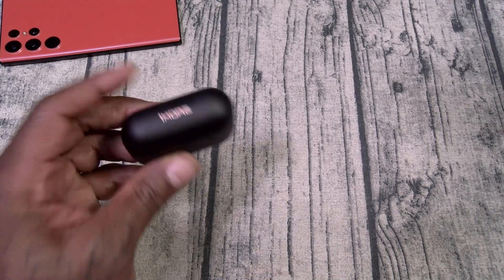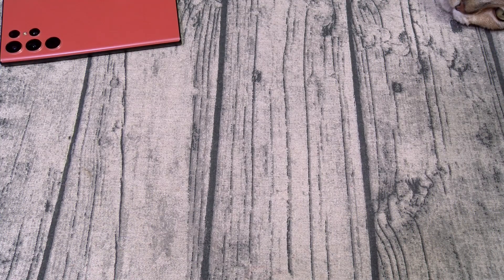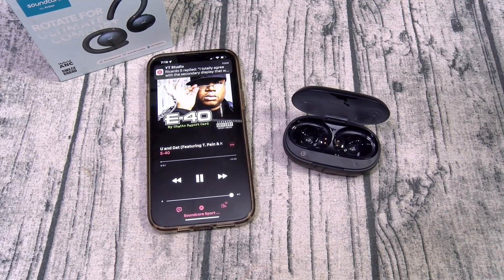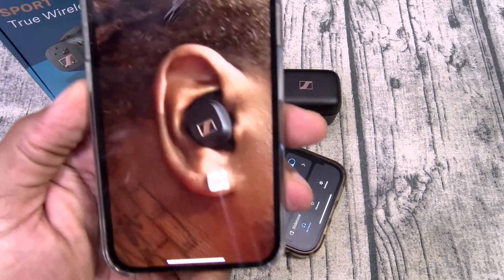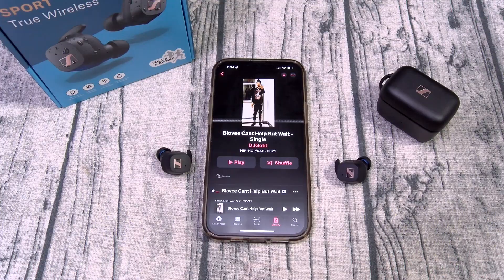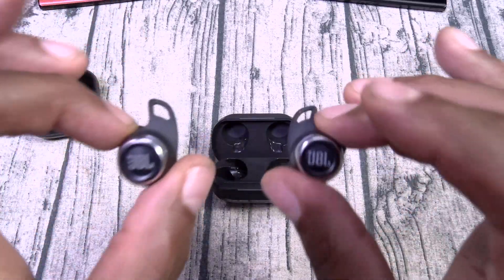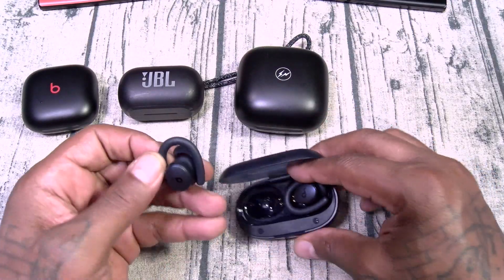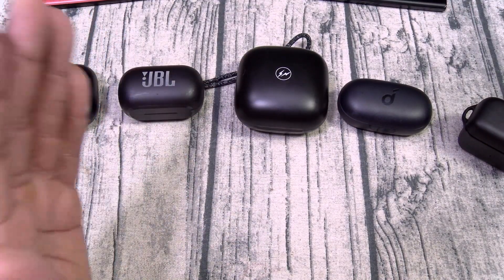TOP 5 Wireless Earbuds for the Gym (Updates)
TOP 5 Wireless Earbuds for the Gym
Check out the 1More Earbuds,
US Amazon
CA Amazon
UK Amazon

US Amazon
CA Amazon
UK Amazon

US Amazon
CA Amazon
UK Amazon

Beats Fit Pro
JBL Reflect Flow Pro+
Powerbeats Pro
Soundcore Sport X10
Sennheiser Sport

PSN: FlossycarterFGC